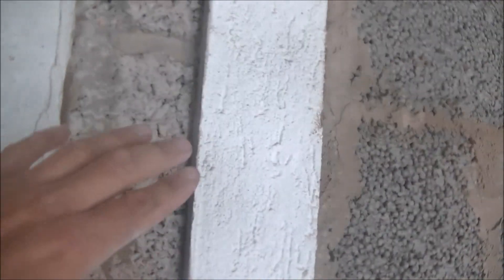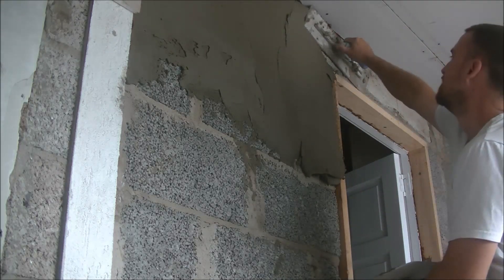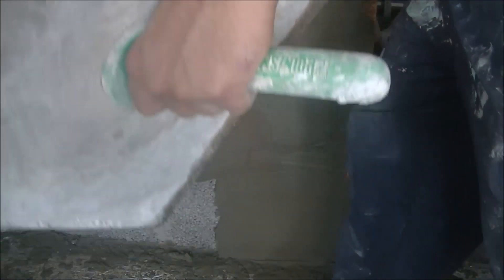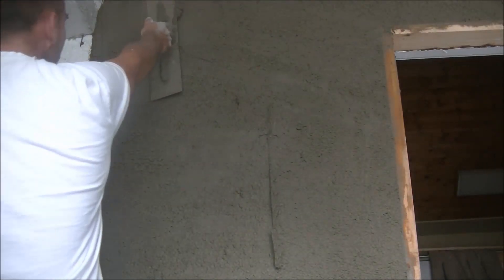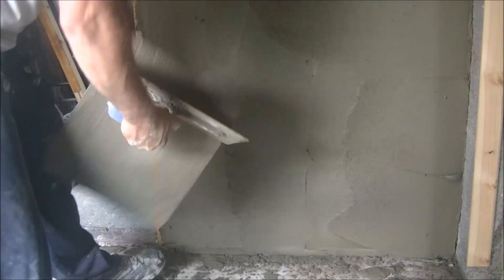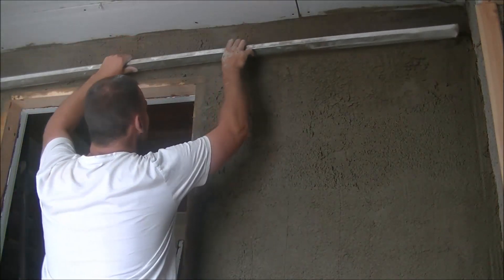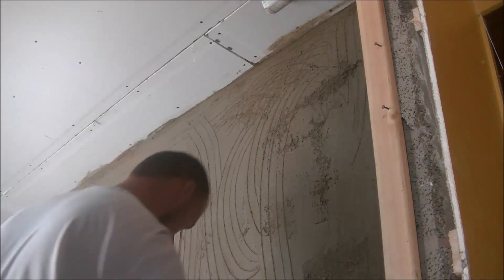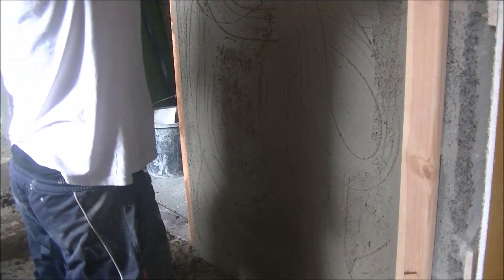Sand & cement Render Wall Ready for Plaster Skimming Door Wall How To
Sand & cement rendering block wall ready for skim coat plaster or tiles very detailed how / demonstration how to plaster a block wall new or old many tips and step by step guide giving during this informative video on sand cement rendering a wall the preparation to the mix and ratio of sand to cement, the finishing of the cement tips and tricks that only plasterers know given that will take your job to the next level and give you the confidence and knowledge to undertake such a task in the plastering and rendering world, the why the when the how the tools the mix ratios the timings all given in this plastering . rendering tutorial

microphones used =
USB Microphone MAONO =

cement plastering rendering sand and cement mix ratio float coating demo